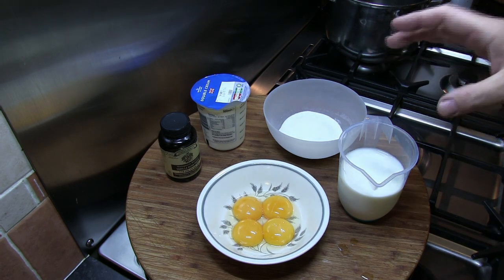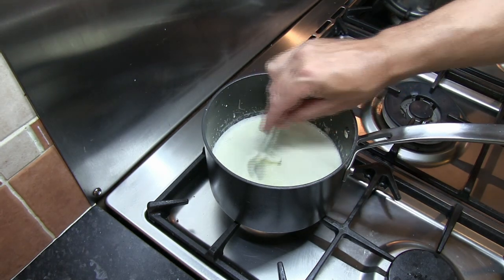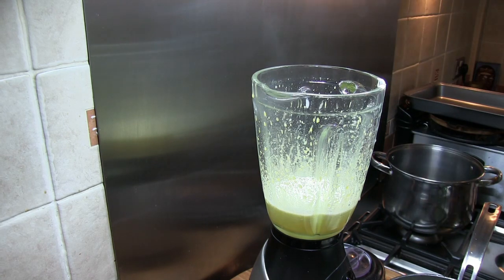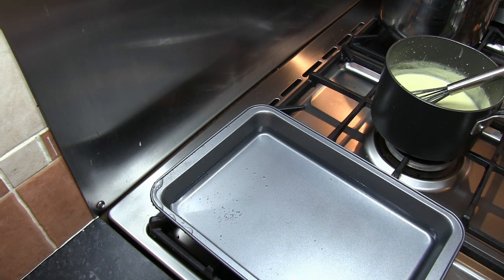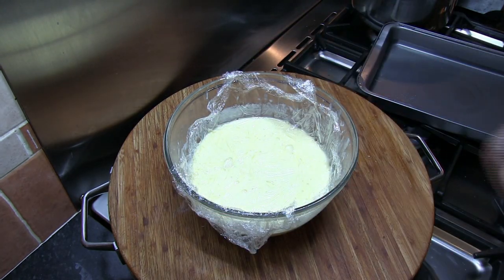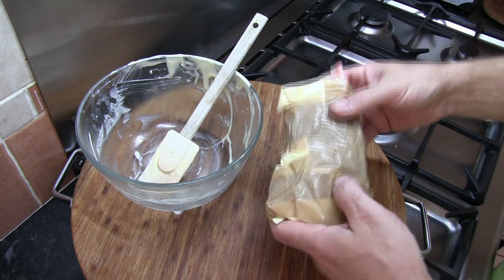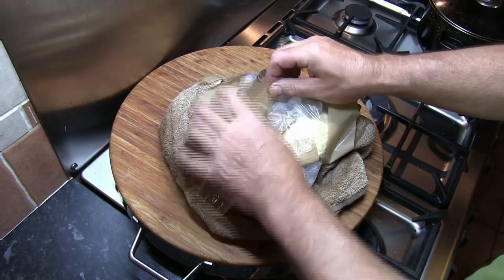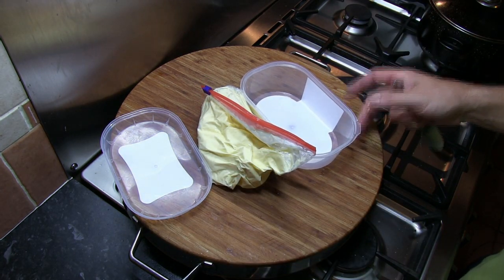Delicious Vanilla Ice Cream Made Using a Tumble Dryer | Classic homemade vanilla ice cream recipe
How to make delicious homemade vanilla ice cream without an ice cream maker. This recipe tutorial shows how to make vanilla ice cream using a condenser tumble dryer instead of an ice cream maker.